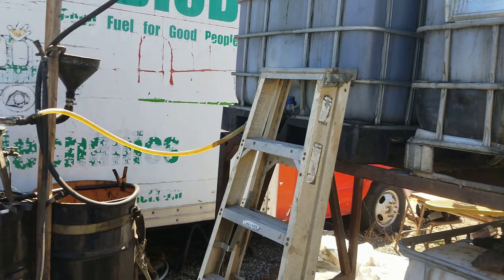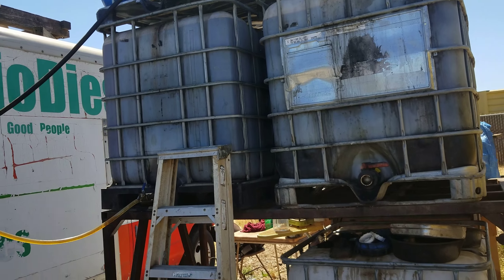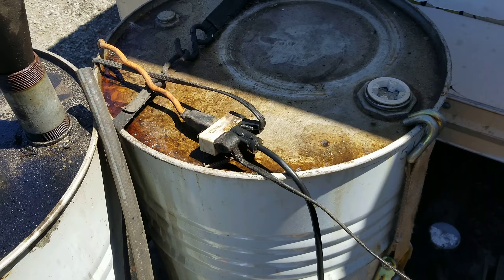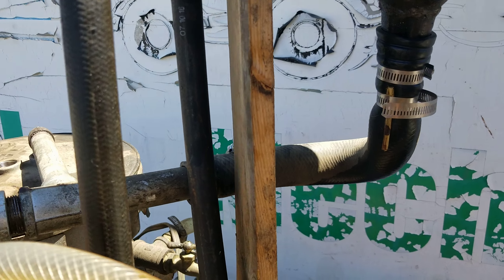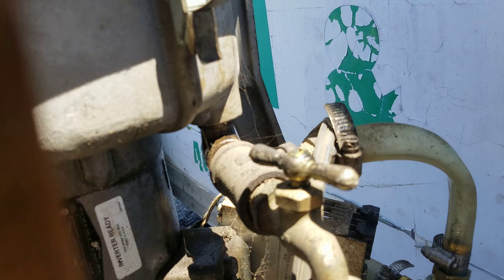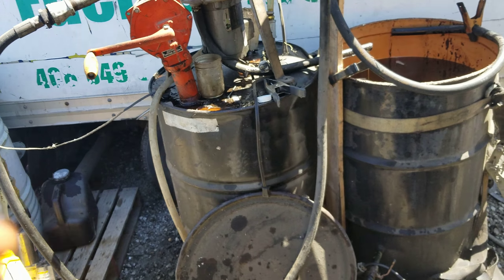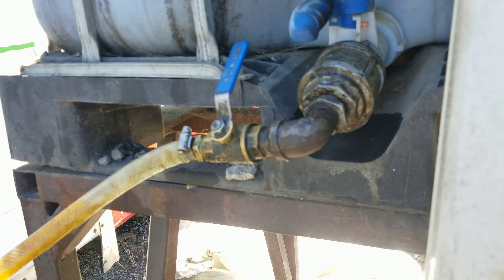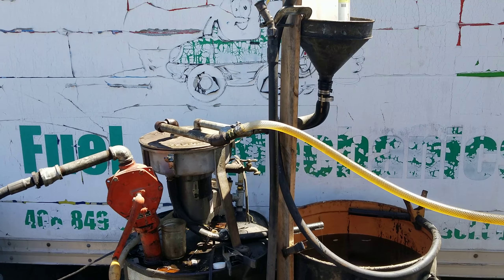Veggie oil refinery